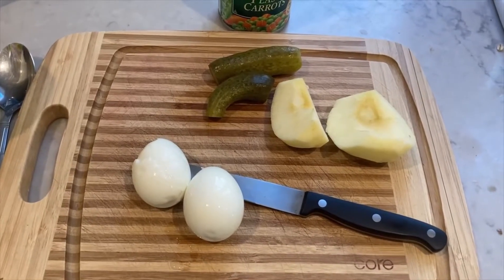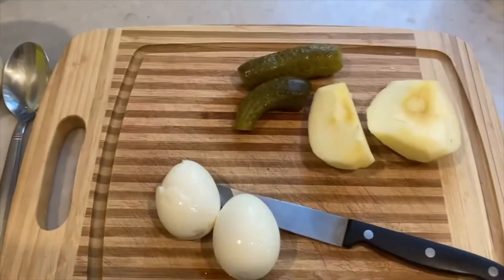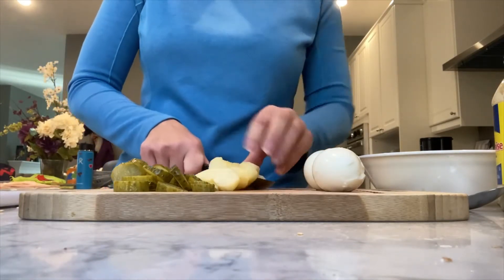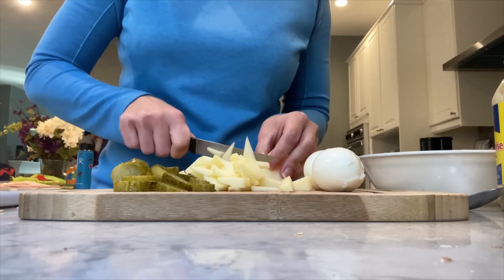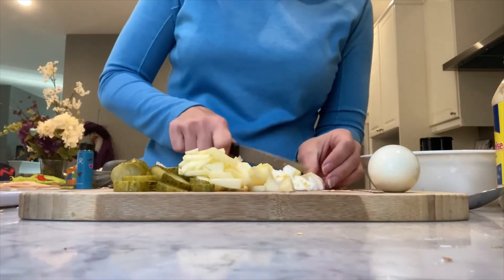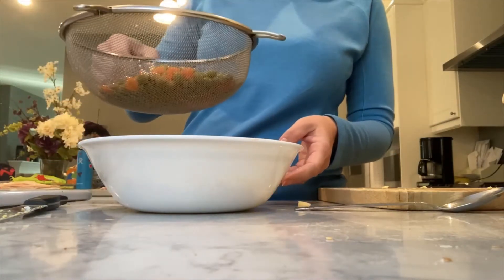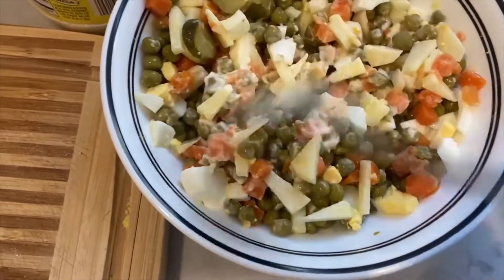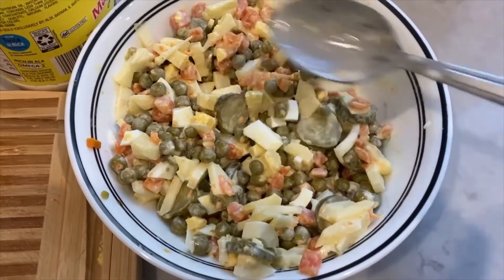Easy lunch ideas: MIXED VEGGIE SALAD recipe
This salad is AMAZING! So quick to make and very healthy. One of the very few salads my kids actually LOVE :)